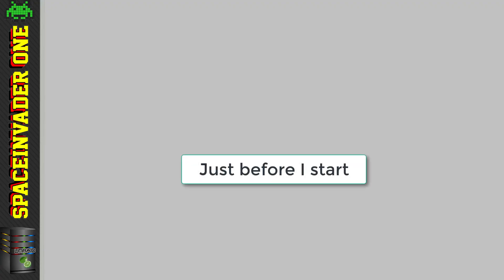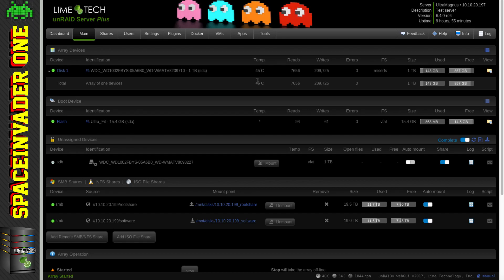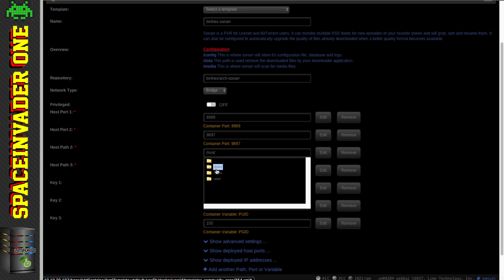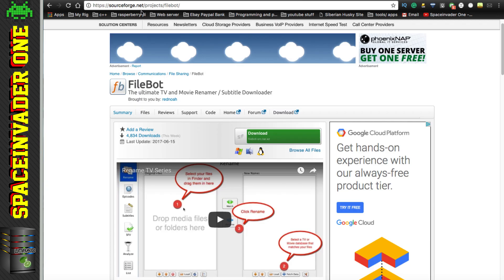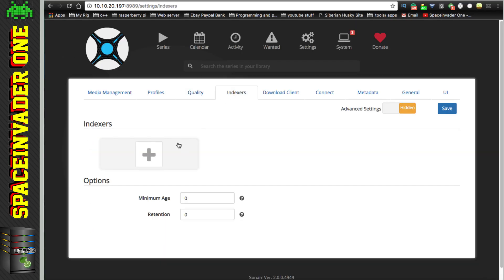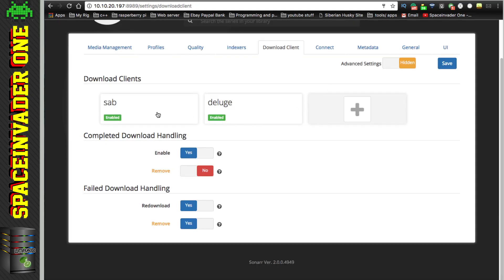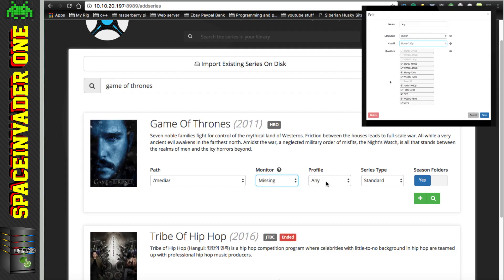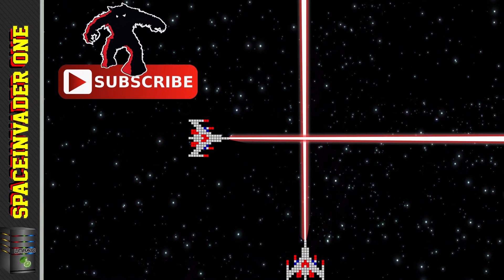How to install and setup sonarr on unRAID the Ultimate TV show PVR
This is a tutorial video on how to install and setup Sonarr ) on an unRAID server. You will see how to install as a docker container and how to configure Sonarr and its features.

 Links

Big thanks to the Sonarr creators
Binhex for the container and all the other guys who make
unRAID Docker containers
Limetech Team for unRAID

  Intro music  Jeroen Tel Live @ Assembly